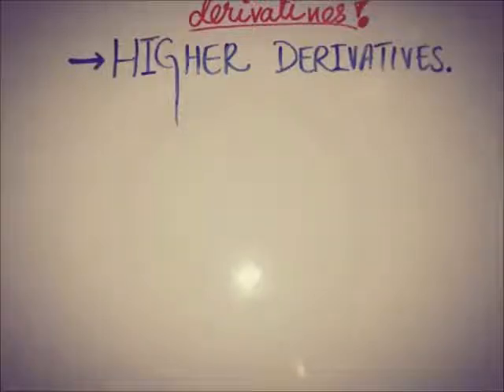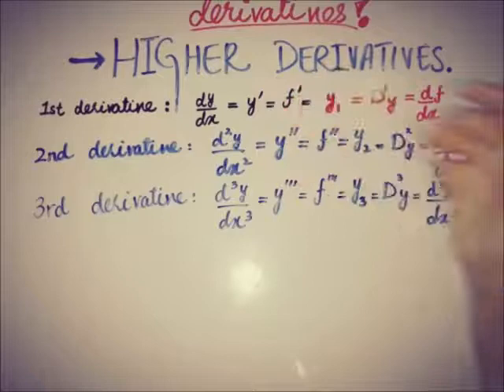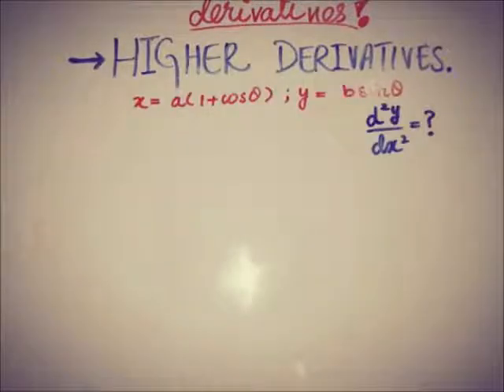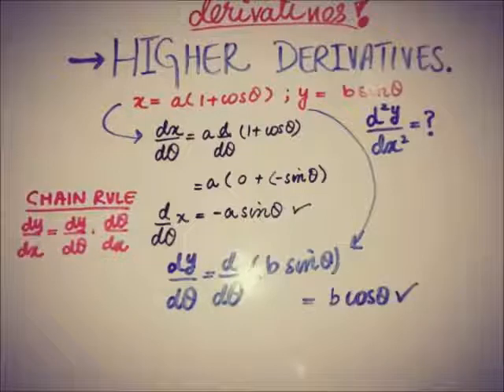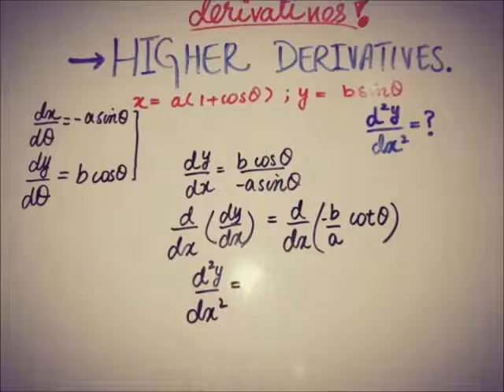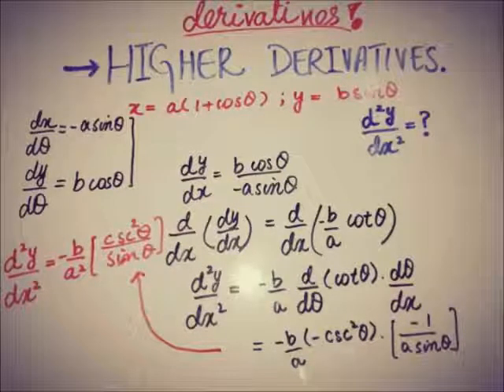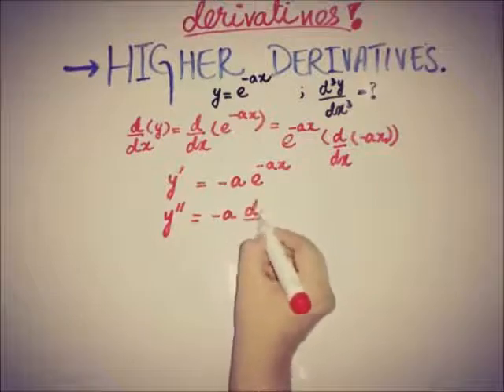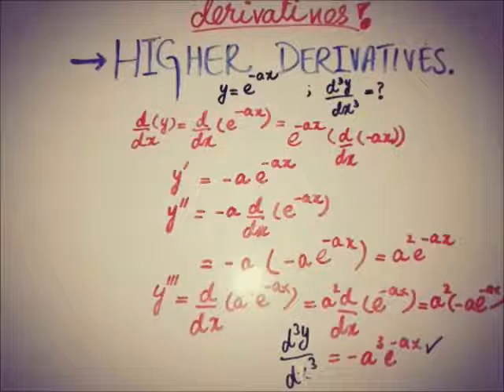higher derivatives notation | EXAMPLES | how to find higher derivatives of any function.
higher derivatives notation.second derivative formula for parametric equations.higher derivatives implicit differentiation.higher order derivatives khan academy.higher order derivatives of exponential functions.higher order derivatives patrickjmt.solved examples of higher derivatives.examples